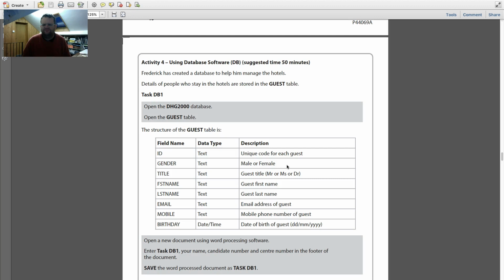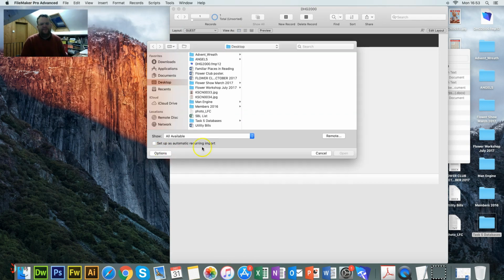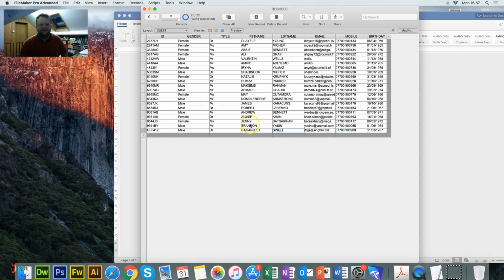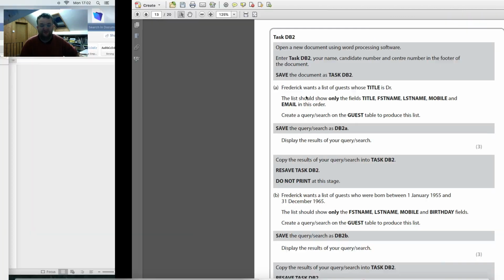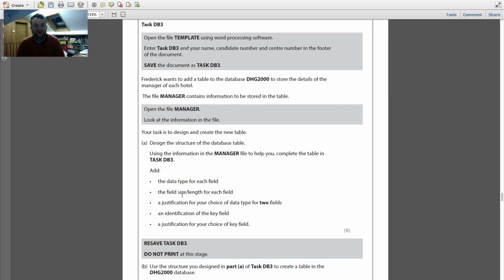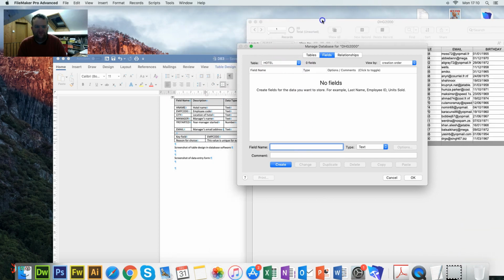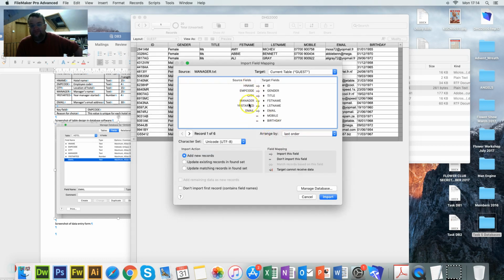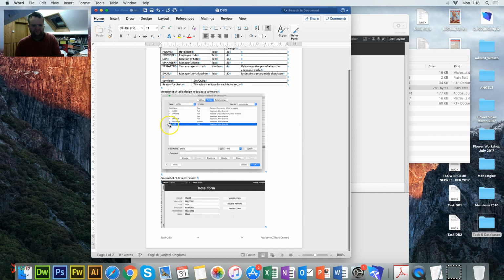Database Activity using FileMaker Pro 2015 Activity5